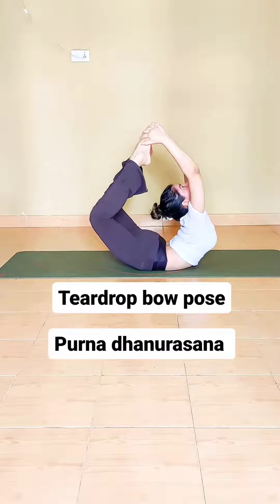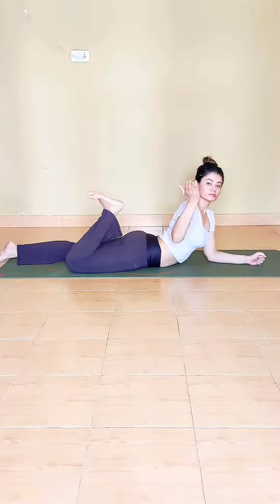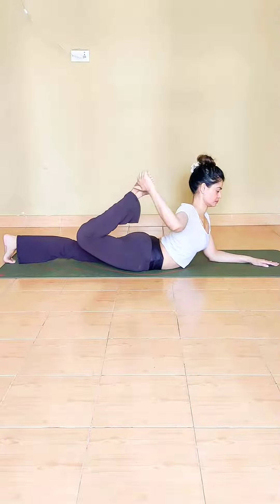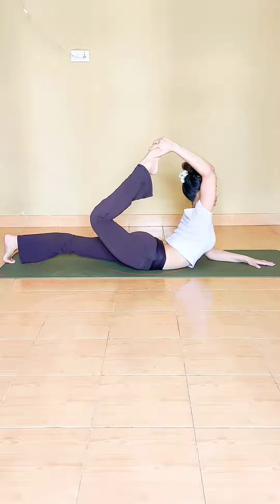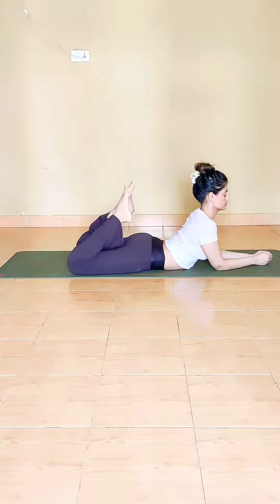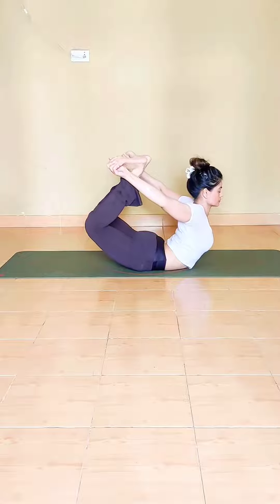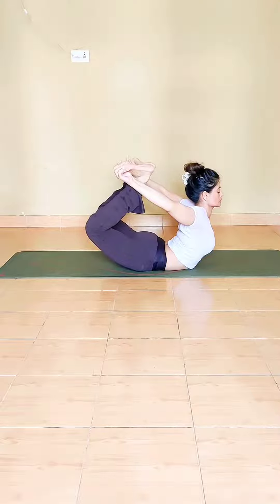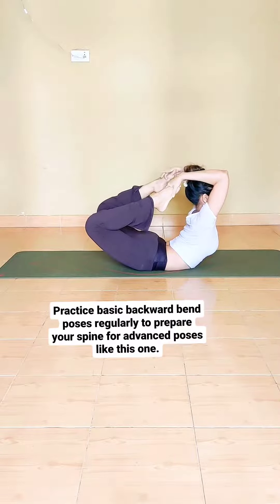Teardrop Bow Pose l Purna Dhanurasana